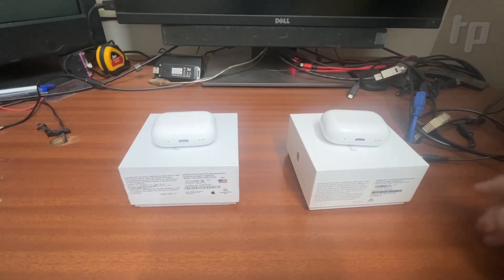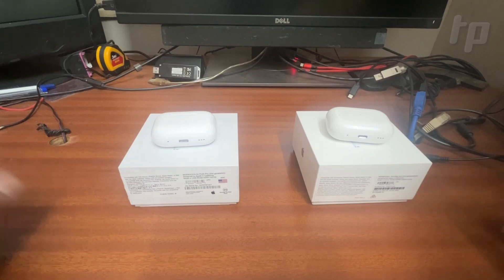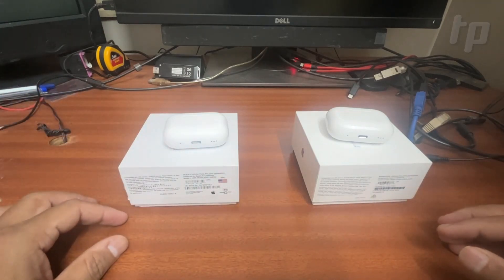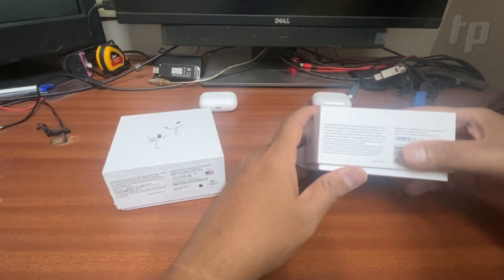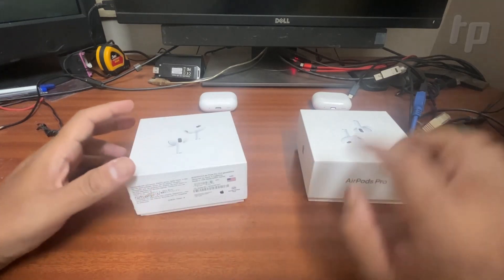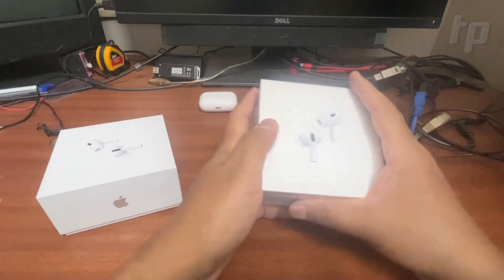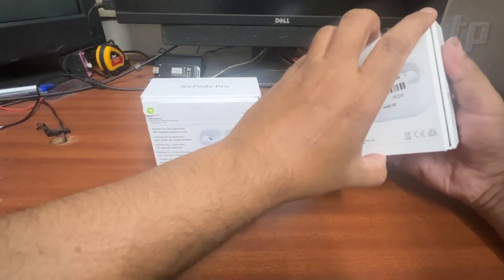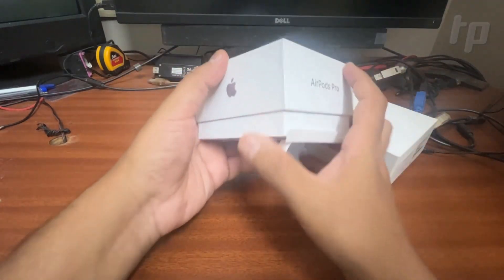Fake vs Original airpods in depth comparision | how to identify fake airpods from original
UPSTOX FREE DEMAT ACCOUNT OPENING
ZERO BROKERAGE FOR EQUITY POSITIONS!